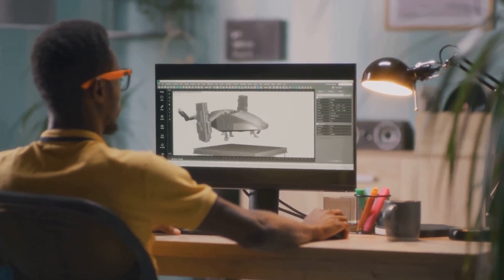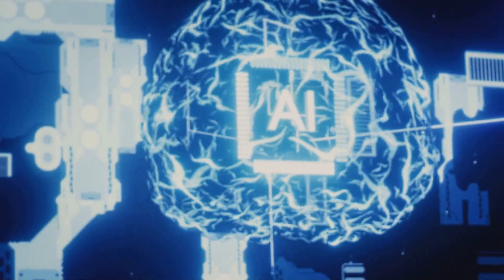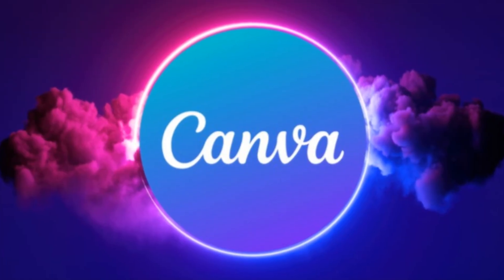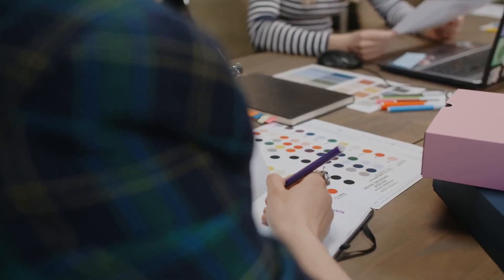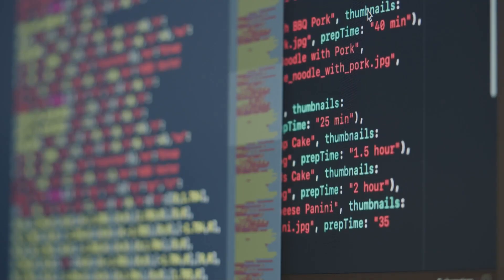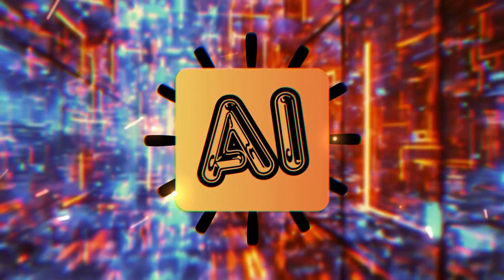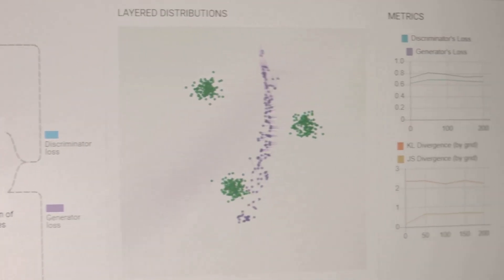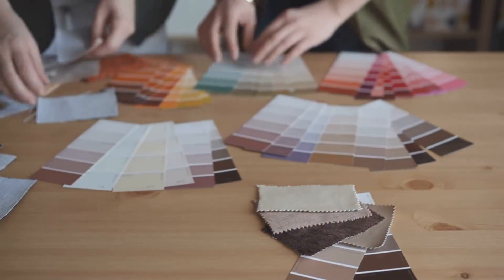5 AI TOOLS every designer needs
Discover the future of design with our video on **5 AI Tools Every Designer Needs in 2025!** In this exciting exploration, we unveil powerful AI-driven tools that are revolutionizing the creative landscape. From streamlined design processes to innovative brainstorming solutions, these tools will enhance your workflow and inspire your creativity. Whether you’re a graphic designer, UX/UI expert, or digital artist, these cutting-edge resources are essential for staying ahead in 2025. Don’t miss out on how AI can elevate your design projects to new heights!

OUTLINE:

00:00:00 The AI Tools Shaping Design Today
00:01:37 The Integrated AI Powerhouse
00:03:43 Smart Design for Everyone
00:05:27 AI-Powered Video Magic
00:07:10 Generating Visions from Words
00:08:48 AI for Perfect Color Palettes
00:10:41 Your Creative Future with AI